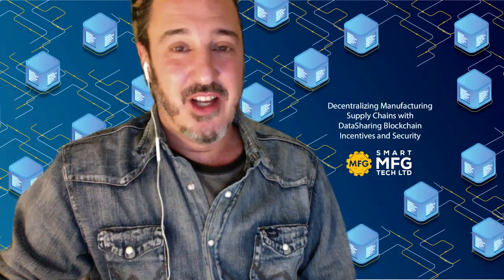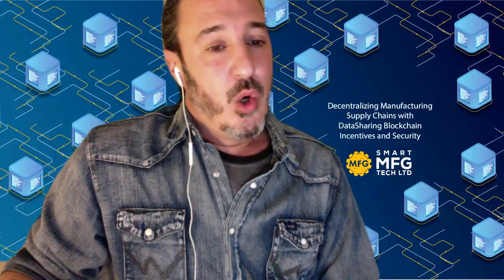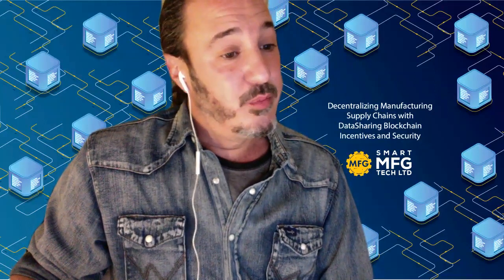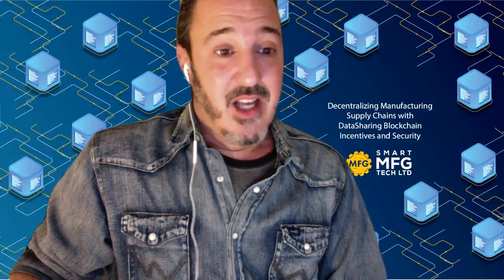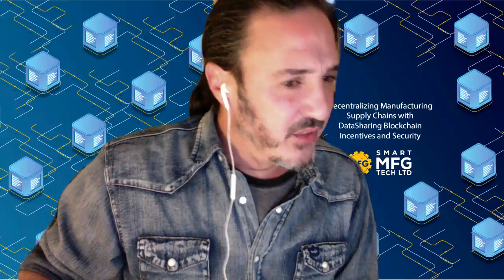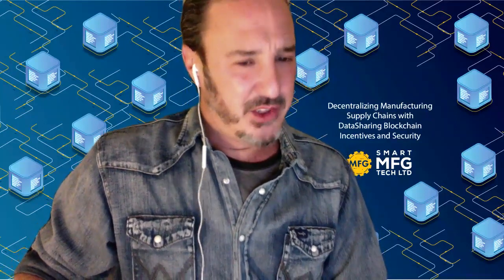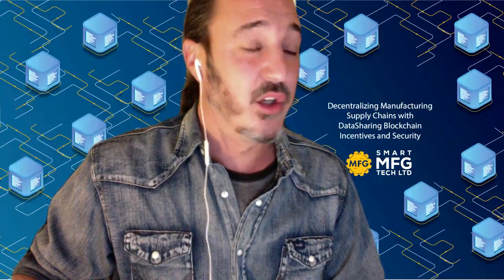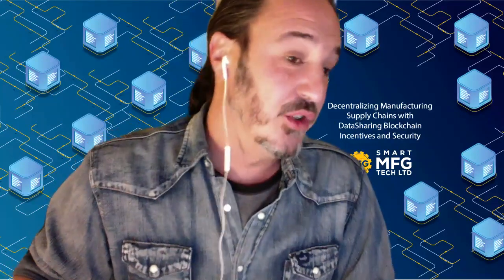Smart MFG Community AMA February 15, 2021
Q1- What is the relationship between SmartMFG and SyncFab?

A1- Smart MFG is the MFG Token Issuer and Ecosystem Manager. SyncFab is our contracted technology development and launch partner who assisted us with early implementation for example Filecoin and Protocol Labs.

Q2- If a company (manufacturer) like for example Ford would like to integrate Smart MFG into their existing supply chain solutions, what would the required steps look like? Would they have to completely switch to the SyncFab platform, or could they integrate "just" the Smart MFG component somehow?

A2-There are several ways for them to use and interact with the product beginning from the simplest step which is registering on the platform. Procurement and IT Departments can choose to either integrate for a fee or operate independently which is what many may choose to do for the time being as they have so many cumbersome legacy ERP systems blocking internal efficiency. The future is definitely independently operated cloud based ERP supply chain systems secured and supercharged by Blockchain.

Q3-How is the team trying to approach and convince potential new clients of their product?

A3-This is called business development which has to do with generating awareness amongst our target client base and making our product and service known and holding the clients hand through learning how to use it.

Many users like to do their own research today why community decentralization is important to support the "Buyer's Journey" as it is called the Buyers like to educate themselves on the available options in the market which were fortunate enough to be one of a very few as the first to spearhead the industry in partnership with SyncFab.

SyncFab is helping us with their own business development efforts educating the industry which can be further helped by the decentralized communities promotion and assistance making our products and services known to the broader industry in business development on social media, writing educational blogs, spreading the good word, learning more about target client companies, finding their decision makers, inviting them to the community, making introductions, etc. and helping avoid the disinformation of other would be competitors who lack the manufacturing supply chain network we have at our disposal.

Q4- Do you have plans to further simplify the process of accessing tokens?

A4- We are investigating and exploring future partnerships to continue to simplify the process as the industry grows. Our enhanced roadmap tied to forthcoming partnership announcements will boost access to MFG.

Q5 -How has the role of your advisors been so far?

A5 -Advisors vary in their level of participation depending on their own self initiative but all in all everyone is fantastic! Yes and Peter Moricz  is a great example of this.  He's now an official part of the team.

Q6 -MFG has the goal to position itself as one of the first movers for "Supply Chain DeFi''. Can we expect such an announcement in the future?

A6 -Yes we are currently investigating and exploring such partnership opportunities and are open to your educated well informed suggestions and introductions as well where it makes sense. We are making good headway ourselves and expect good developments on the near horizon.

Q7 -What kind of partnership in Defi is MFG thinking about?

A7 -same as above but for clarification sake - some traditional supply chain finance companies and blockchain defi enablers with us serving as the conduit connect the supply chain component and linking it with a data targeted rewards based system compatible with blockchain for the industry 4.0 digital transformation theme.

Q8 -Your work in the B2B Blockchain space has been amazing, what are the goals and thoughts about the crypto space?

A8 -We have always valued the crypto community hence why building the decentralized community is part of our top objectives. We view things from a blockchain technology perspective not necessarily purely a "crypto" perspective (unless you are referring to cryptography).

Smart MFG is the MFG Ecosystem Manager. SyncFab is our contracted technology development and launch partner who assisted us with early implementation. SyncFab was contracted by Smart MFG to build out the early technology foundation.

Q9 - How are transaction fees paid in the platform since creating a wallet requires a gas fee, or sending mfg requires a gas fee?

A9 - This is a very good question - for early adopters it was subsidized by the company, for new users it is being transitioned to pass the cost along to the users.

Q10 - I was wondering if you were planning any collaboration/cross-chain networking?

A10 - We target cross-chain interoperability to maximize the security and functionality of scale. We are already doing this with our ETH-Hyperledger Hybrid. Our ultimate aim is interoperability for most convenience for our enterprise users.